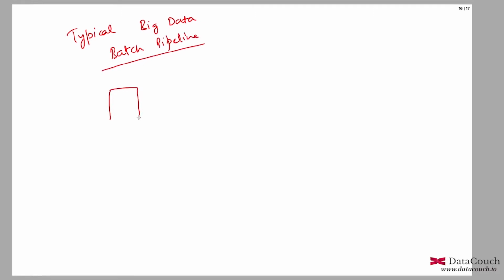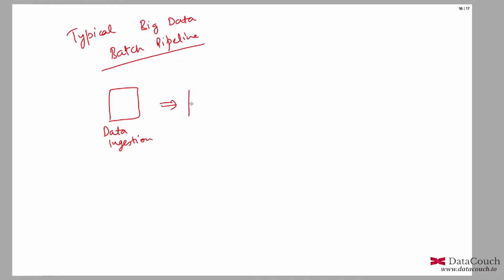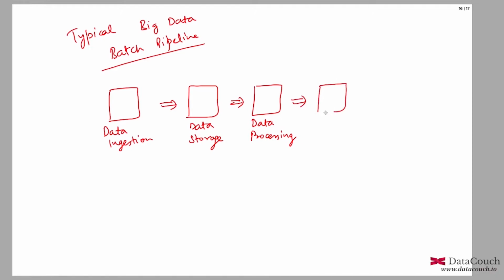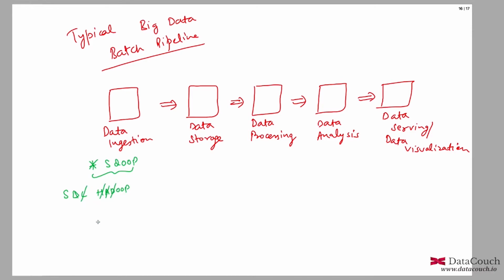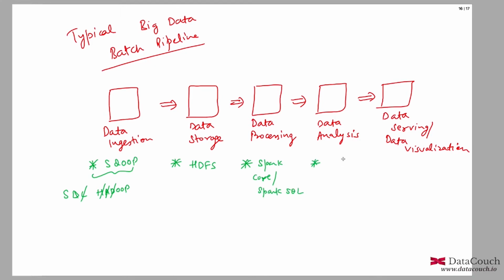Typical Big Data Batch Pipeline